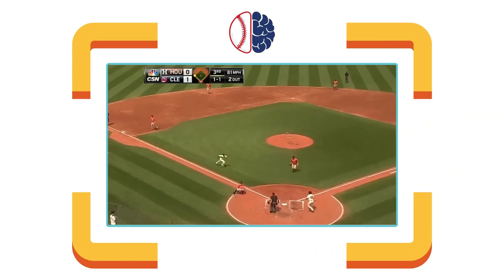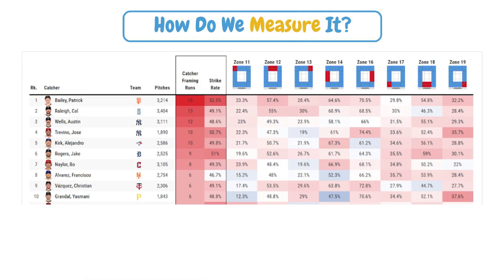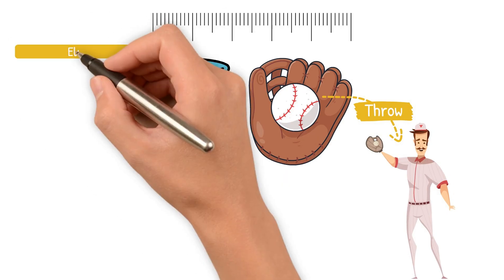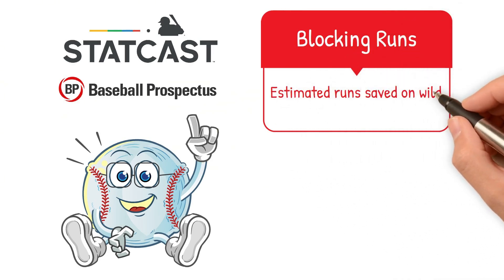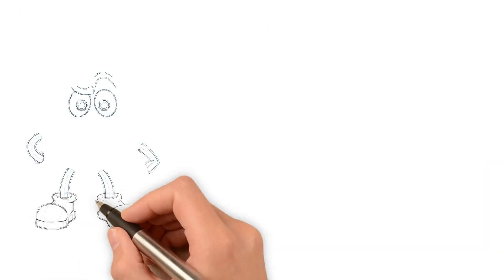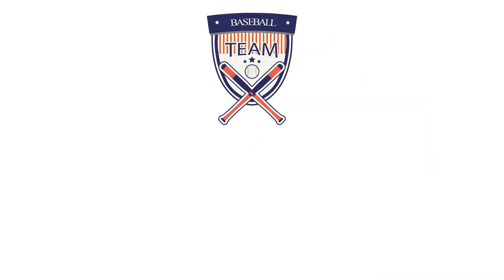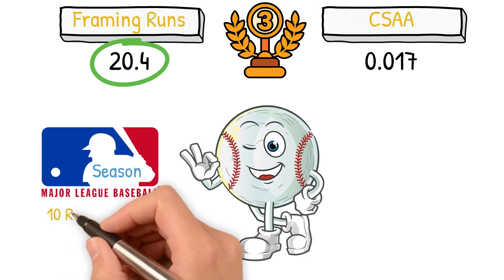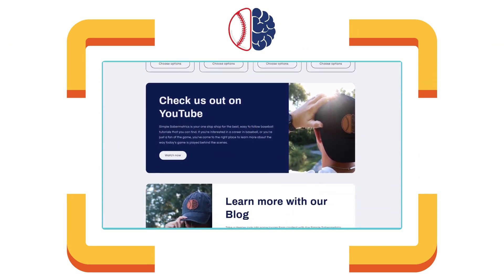How Much Do Catchers Influence Wins? The Stats Say A Lot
How important are MLB catchers really? In this video, we break down the advanced stats—framing, pitch-calling, blocking, and more—to reveal just how much influence catchers have on the game. From hidden defensive metrics to game-altering decisions, you might be surprised at how pivotal this position is.

🔍 Stats don’t lie—watch to see how catchers quietly shape the outcome of every pitch.